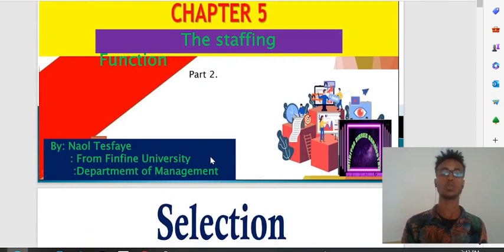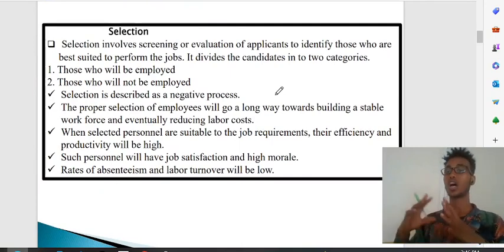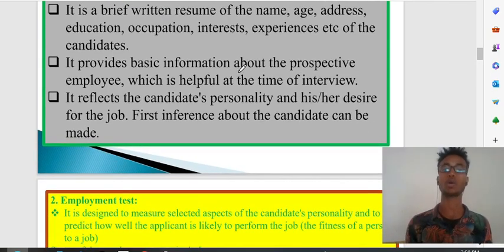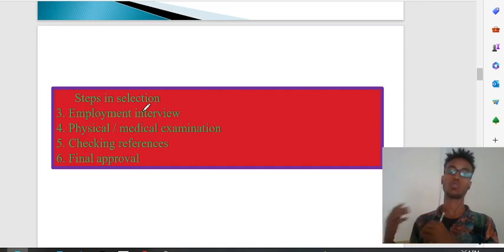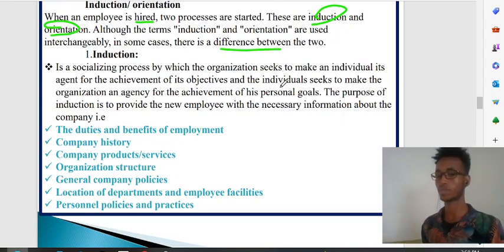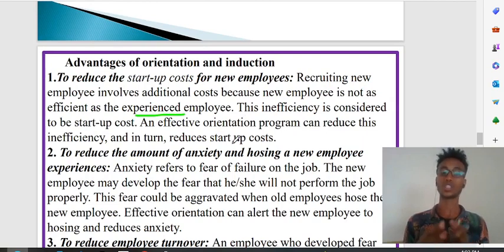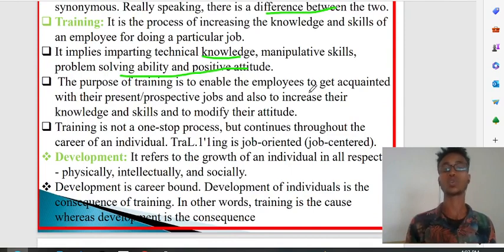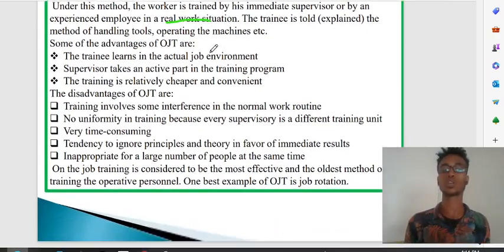Introduction to Management chapter 5 part 2 By Afaan Oromoo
Common Course for all Faculty of Business and Economics Departments.
Best Tutorial from Dirree Barnootaa  Media, By Naol Tesfaye